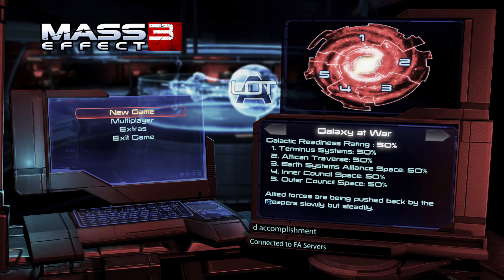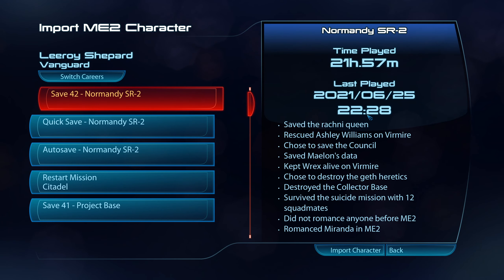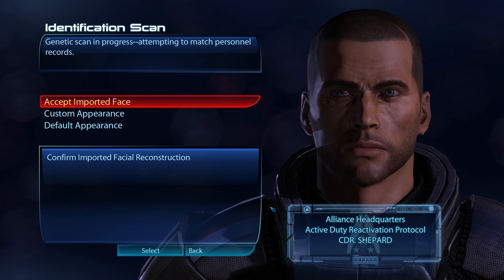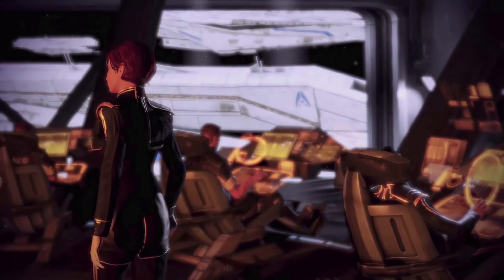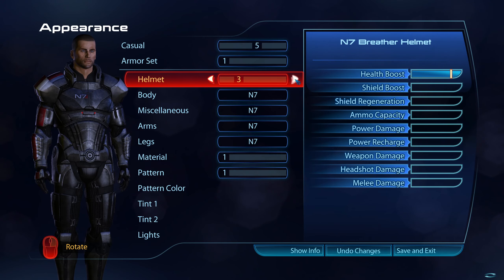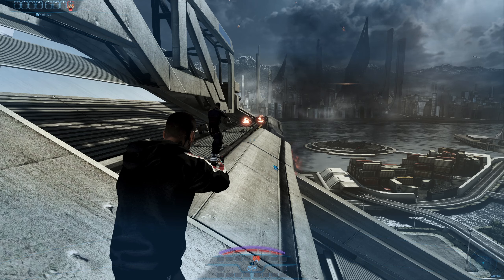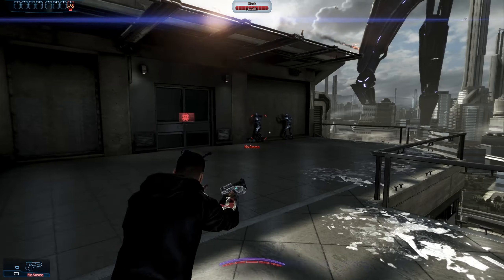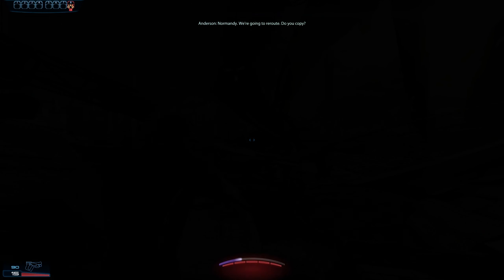Let's Play Mass Effect 3 w/Mods! Part 1 - Prologue Earth 1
PLEASE READ
Welcome to my Let's Play of Mass Effect 3 with Mods on Insanity as a Vanguard!
I felt like playing the ME series again and wanted to get some save files on my pc as I have played on PS3 previously (playlist below).
I created a Doc that with mod info and video outlines

Timestamps:
0:00 Import & Setup
4:16 Intro Video
5:45 Armor Up
9:13 Game Starts
16:29 Prologue: Earth Pt 1

Want to see a specific game? I created a form so you can give input
I created a Doc that lists all my playlists by game